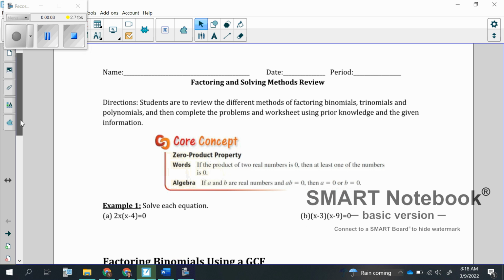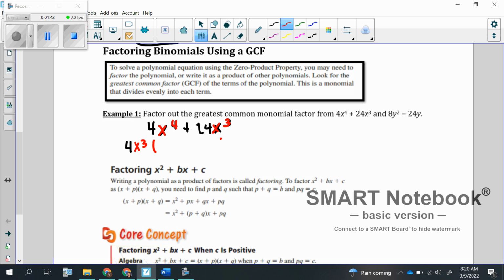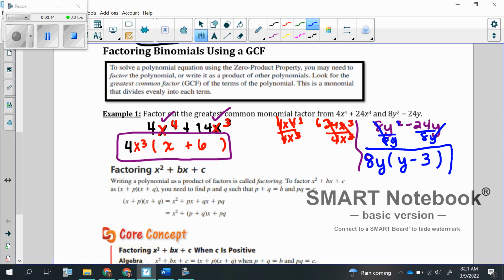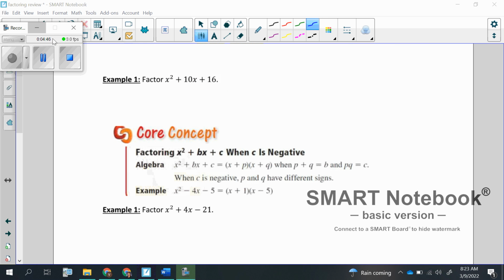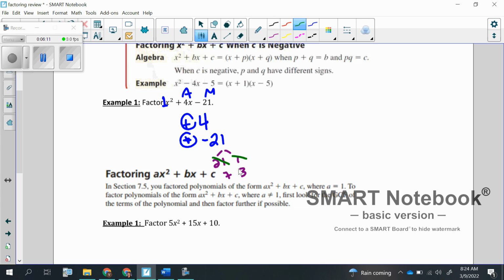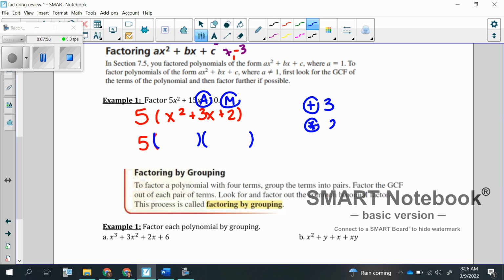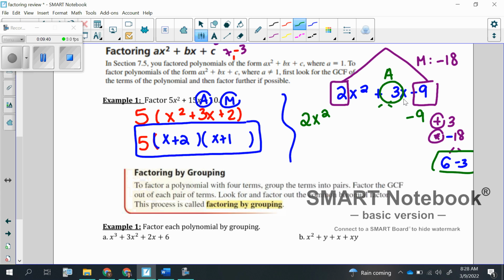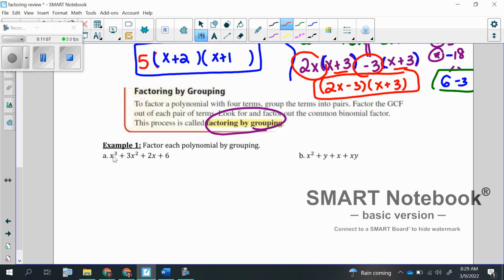Factoring Notes Video